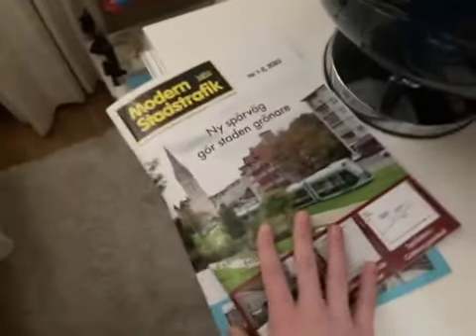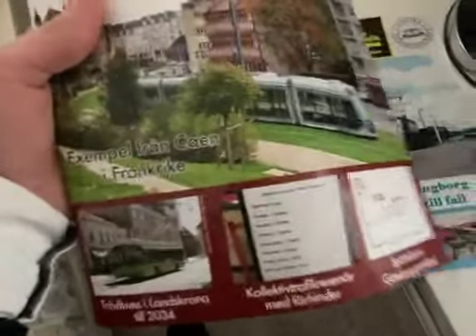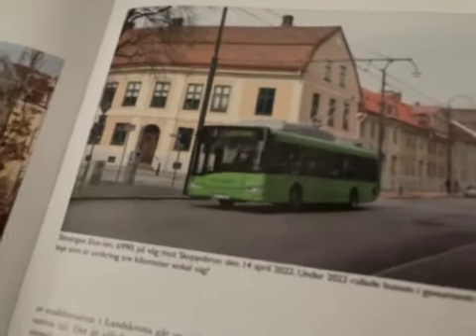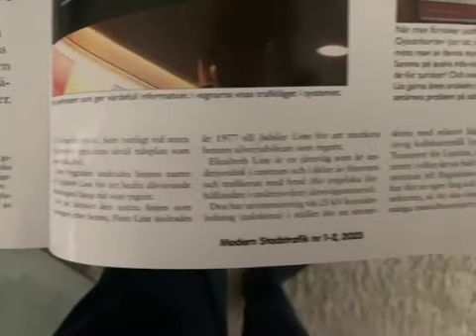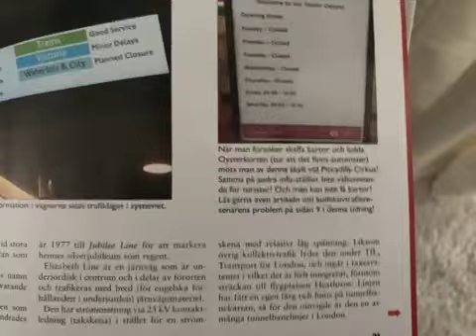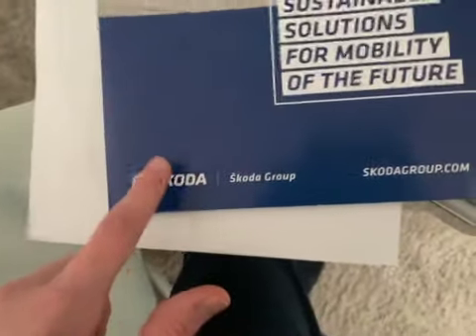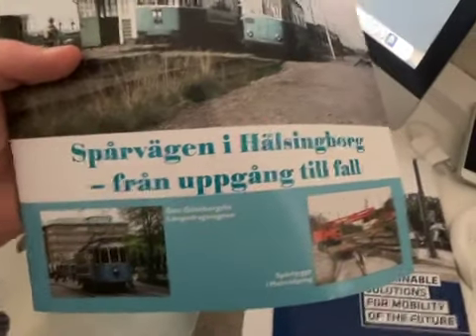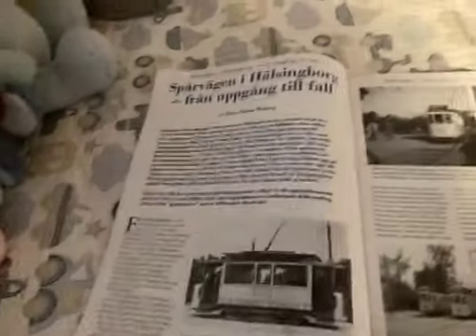Things I got in the mail some days ago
I really like this, it’s nice to read.